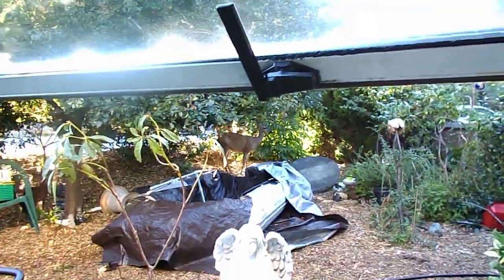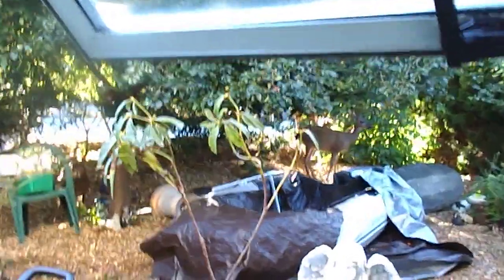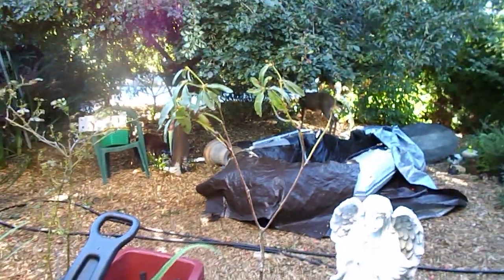# Mama deer and two fawns #